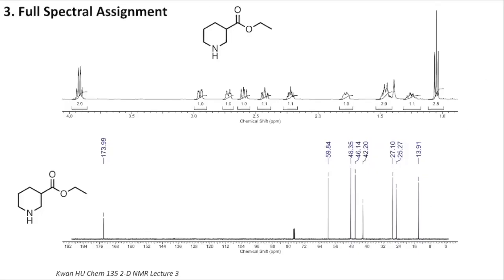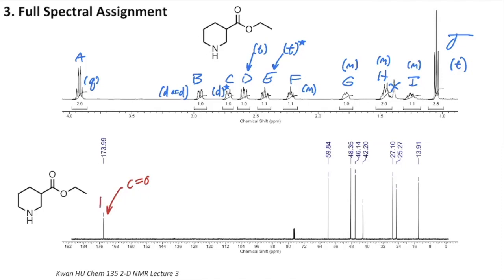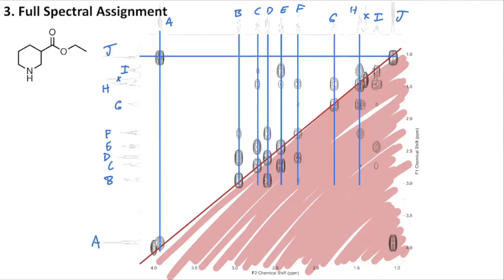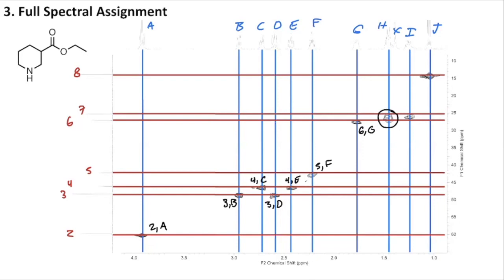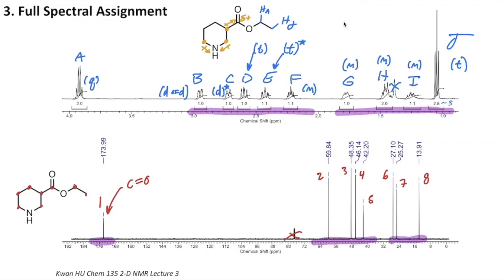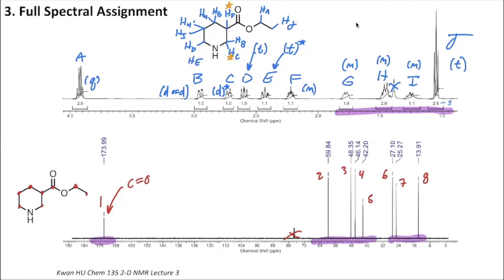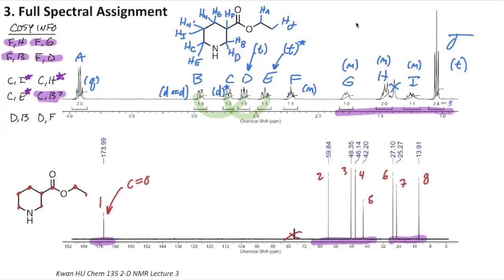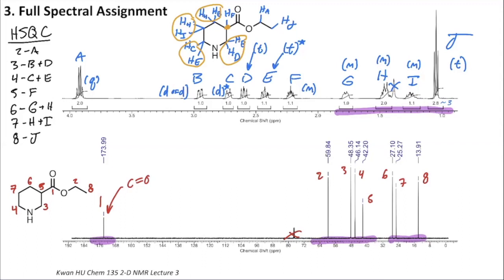2D NMR- Worked Example 4 (Full Spectral Assignment)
The fourth and final worked example showing how to tackle a 2D NMR problem. In this video, we work through a slightly more complex full spectral assignment, taking all the data given, and assigning all carbons and hydrogens. We work back and forth using 1D, COSY and HSQC data and a process of elimination to assign hydrogens and carbons.

To break up this longer video- feel free to view it in segments!

Start at 1D carbon: 7:30
Start at COSY: 12:18
Start at preliminary assignments from 1D: 22:12
Start at confirming assignments with COSY and HSQC: 32:15